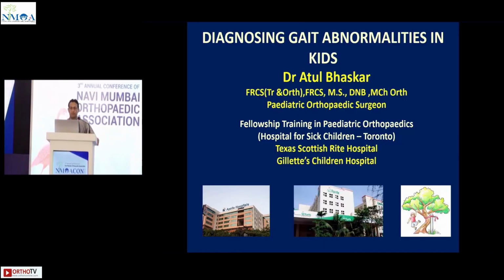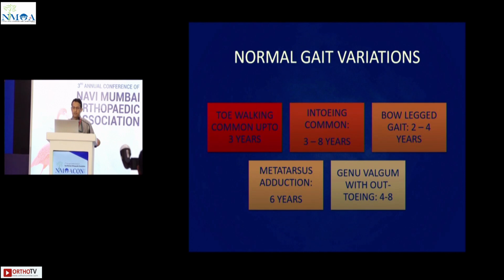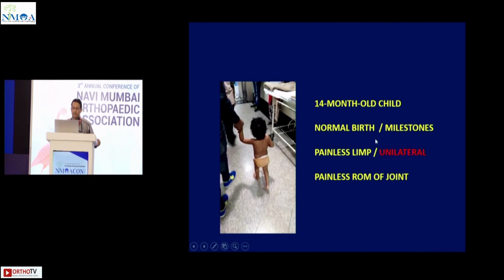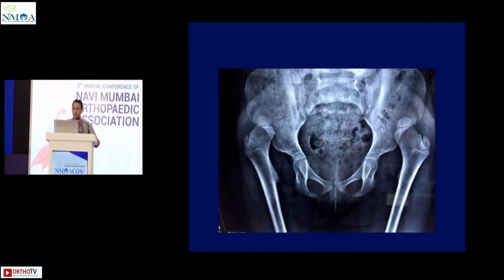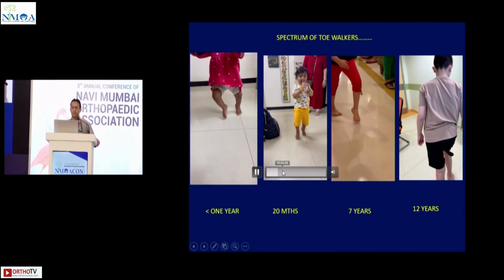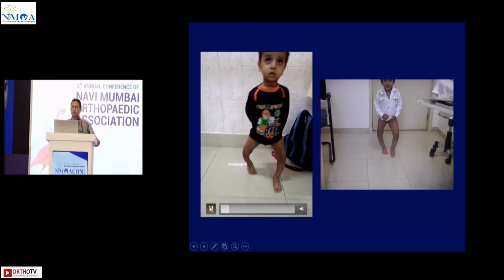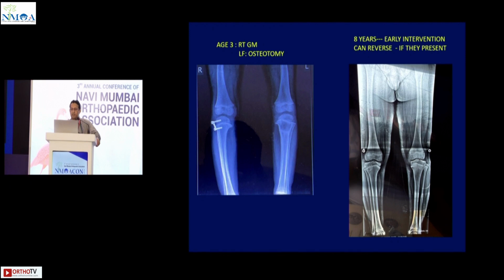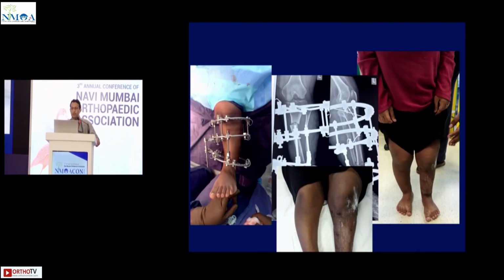NMOACON 2024 : Diagnosis Gait Abnormalities in Kids - Dr. Atul Bhaskar